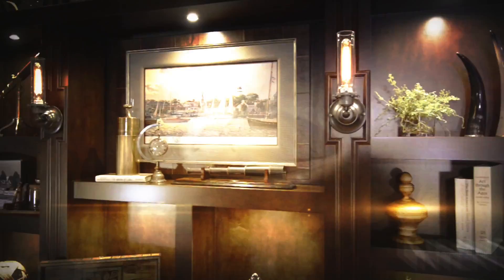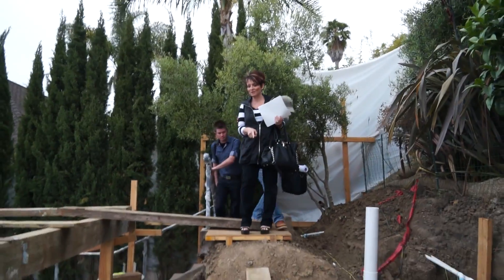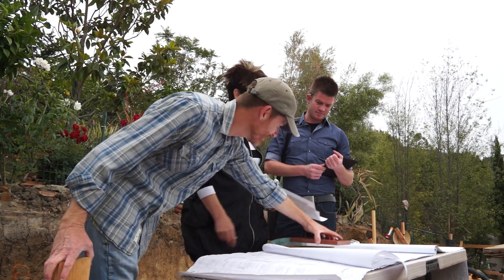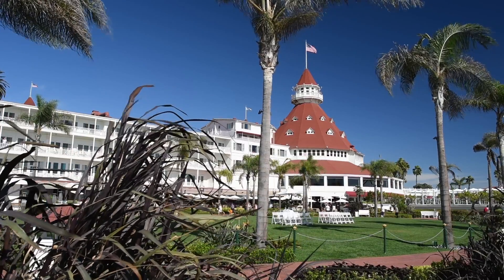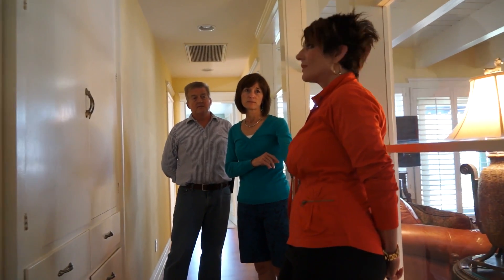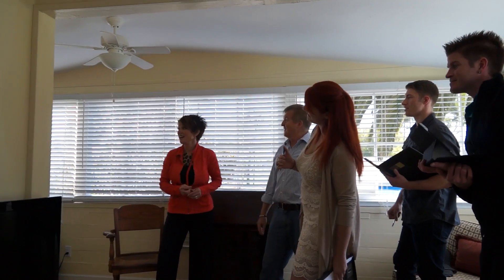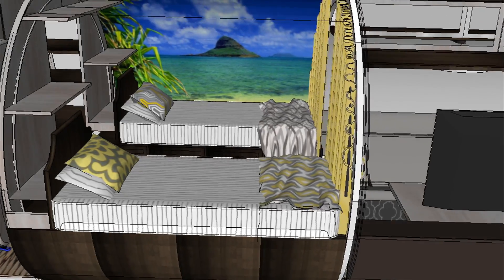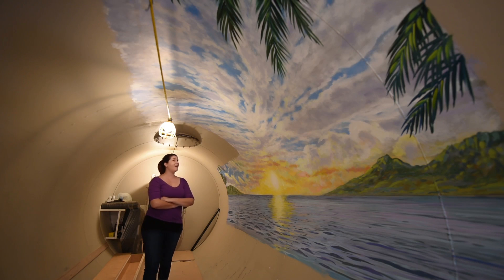Interior Designer Takes on projects, NYC, Bermuda and Coronado #2, Season 3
Interior Design, Interior Decorating Ideas, Decorating Tips, Decorating small spaces, Get caught up to speed with whats ahead for Robeson Design for Season 3. A full recap of current projects and NEW ones on the horizon, as Interior Designer Rebecca Robeson and team get back up to speed after their recent move to the Downtown Office. Watch as we take you along for the ride of where we've been and where were going!

The BRAND NEW Robeson Design corporate offices located in beautiful San Diego California. Follow our journey as season 3 promises new and exciting projects IN and OUT of the country!  Follow along with the team of designers at Robeson Design as Rebecca leads the way to fabulous new projects set for 2015. Get caught up on the remote desert bunker project, the LaJolla Terrace remodel, Coronado ground up project, Fairbanks Ranch Solana Beach and 4-S Ranch!
The skies the limit for 2015 … Its PREGNANT with possibilities!
Keep an eye out for the 2014 Christmas videos coming soon!

Special Thanks to Colin and Cesar at Grand Entrances for our fabulous NEW DOOR!

Special Thanks to Arteriors for the beautiful new light fixtures for our office!

Special Thanks to Joel at The Faucet Factory and Toto for the fabulous Toto Toilet for our new office!

Special Thanks to Aja Rugs LaJolla Ca. for the fabulous Area Rug hanging on the wall behind Rebecca.From the Robeson Design Rug Collection.

Special Thanks to Wayne and Mahlon at Mahogany Run delivery company for moving our entire offices. You guys rock!

Special Thanks to Four Hands Furniture for the awesome Lobby furniture pieces!

HGTV